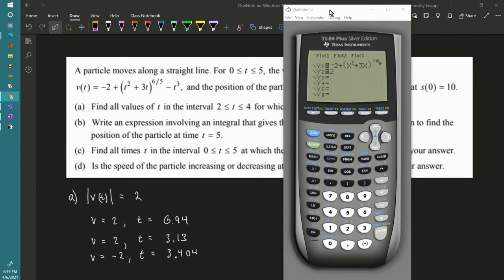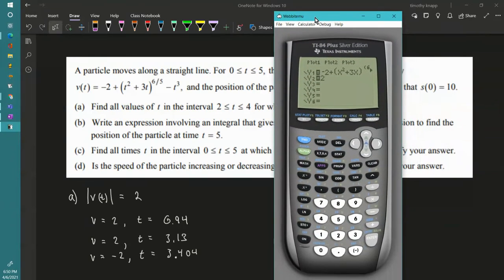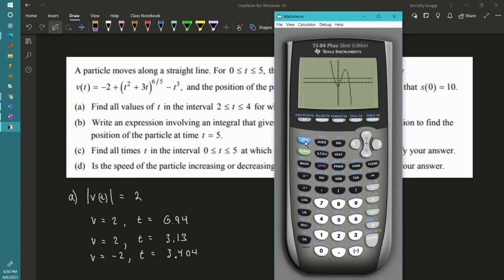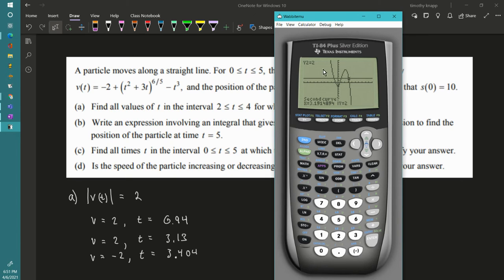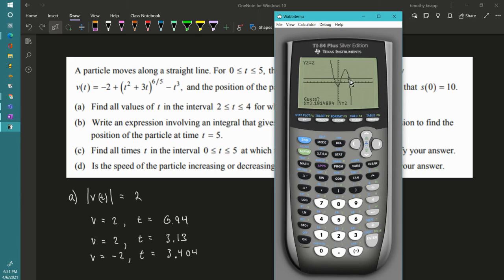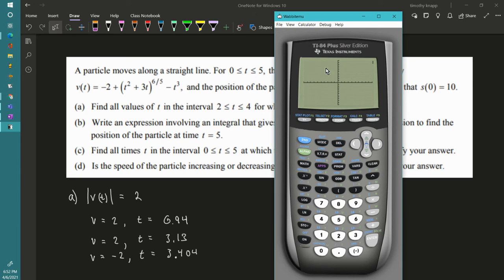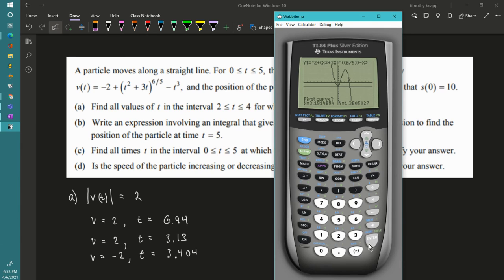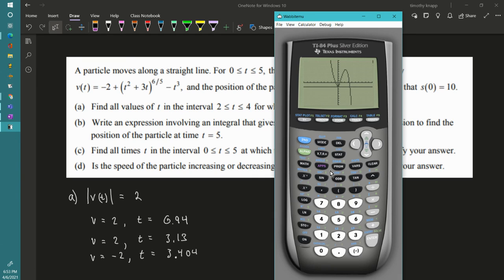2013 AP free response Part a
2013 AP free response Part a, question 2,
intersection ti-84
question 2, definite integrals IT-84, position, velocity